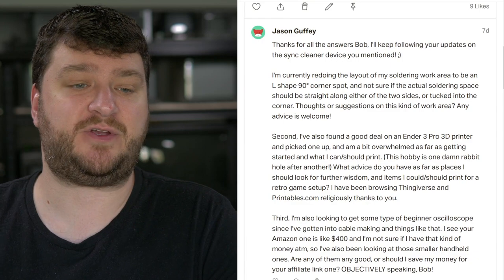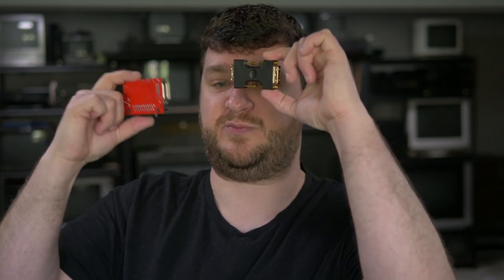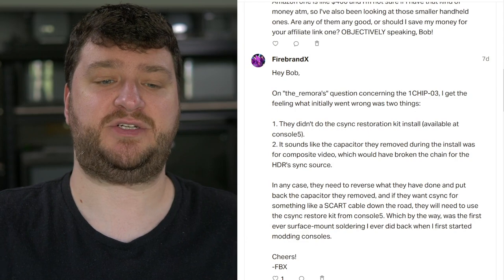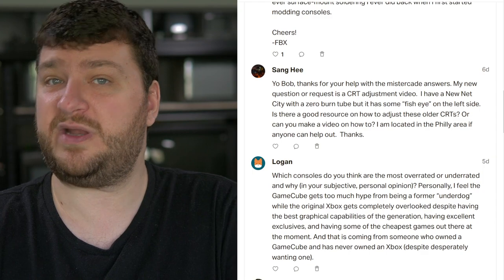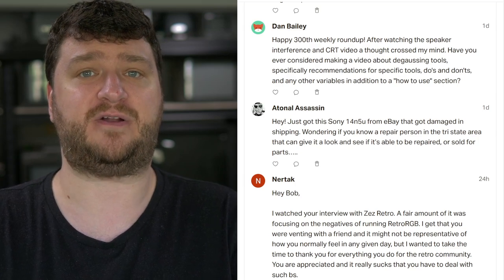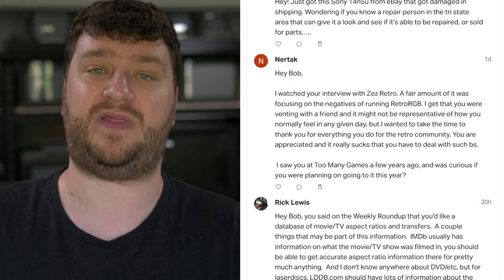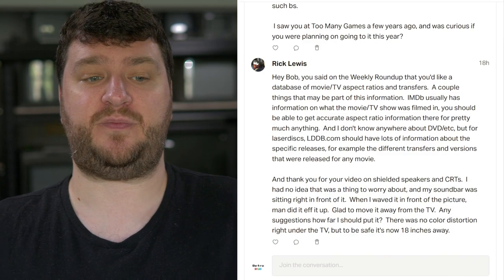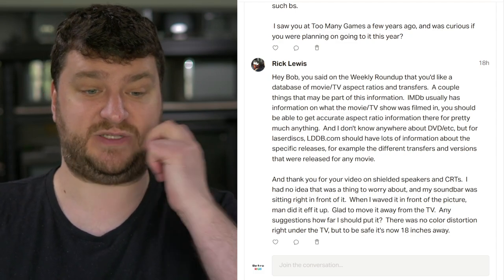Supporter Q&A #203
Here's the Supporter-only Q&A from April 14th, 2022. All comments and questions are fielded through the supporter service Q&A page.

00:00  Welcome!

00:22 Placement of components in soldering station / 3D printer recommendations / Affordable oscilloscope (of the cheap scope is out of stock, search for ‘VDS1022I’)

07:47 SCART Cleaner - Backstory, why the JLCPCB order failed, future progress

16:17  1CHIP-03 tips

19:08  CRT tube with no burn-in, but fisheye on the side

21:41  What are some overrated / underrated consoles?

26:13  YPbPr Distribution Amp

28:48  GBAz Issues

31:55  Xbox 360 through sync combiner into multi-sync monitor

35:58  DIY dual-output solutions

38:33  Degaussing solutions?

40:22  CRT Repair / Too much damage to repair

43:51  Negativity in videos / Expo’s:

49:11  What movies and film are shot on?  Speaker shielding questions:

53:06 Whatnot Stream

54:03  Thunderbolt Enclosures for capture cards (plus my bullshit ASUS experience) - PLEASE SKIP IF YOU’RE NOT INTERESTED!!!  I never want to waste people’s time, so if you’re not into PC/Thunderbolt/Capture talk, you might want to skip.